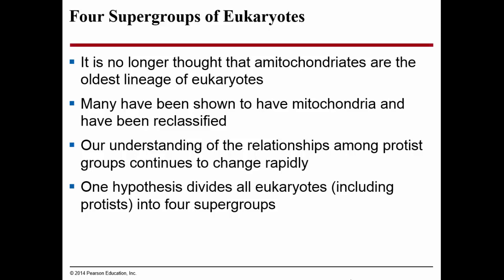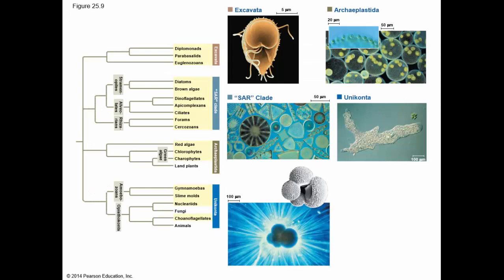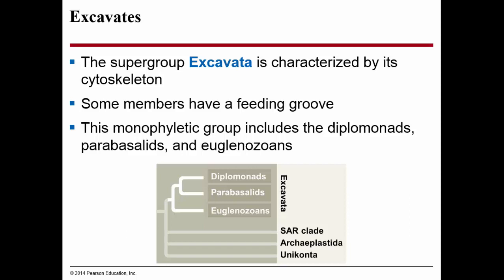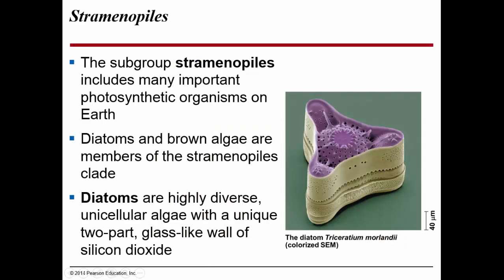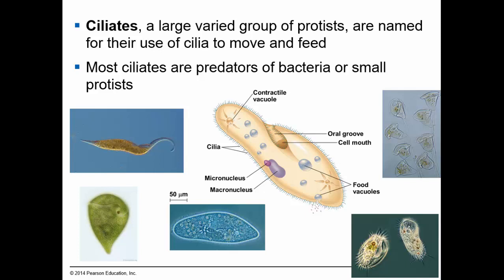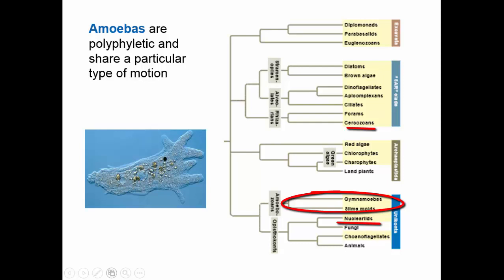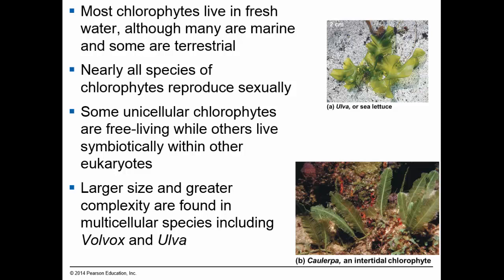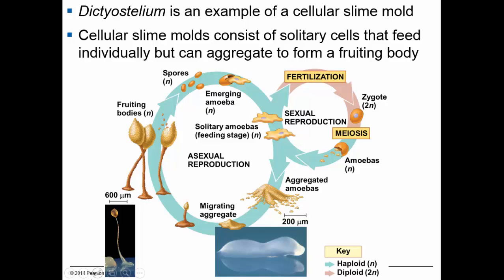ch 25, part 3, eukaryotic diversity and classification